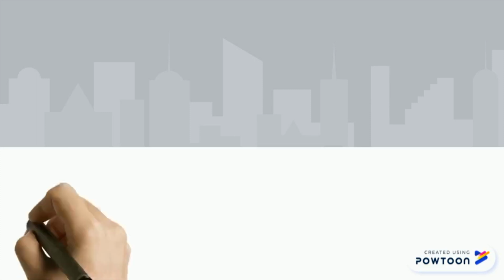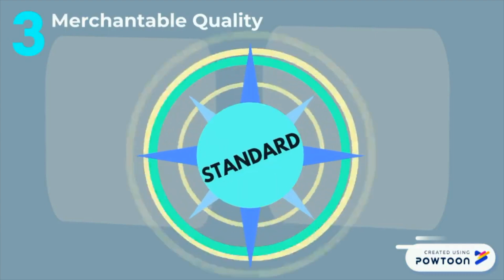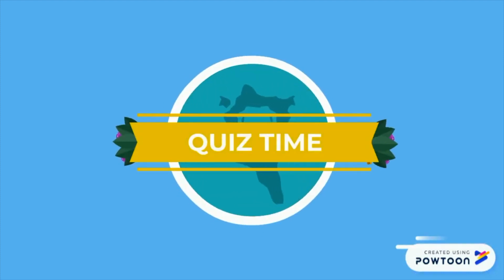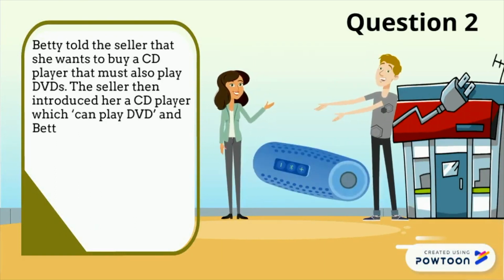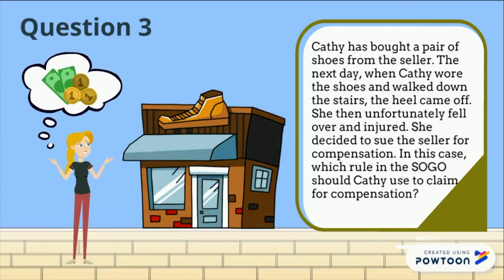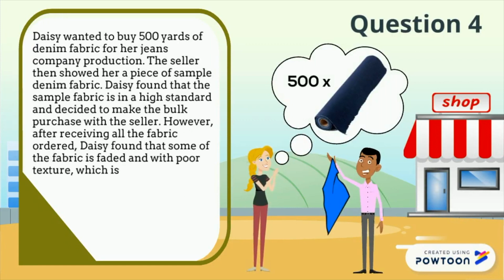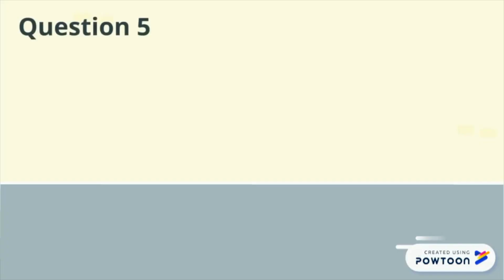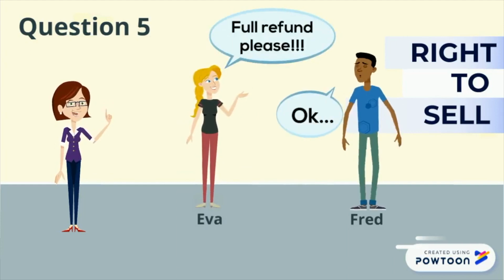Business Law Concept Project Management